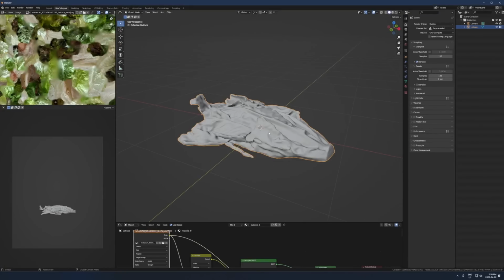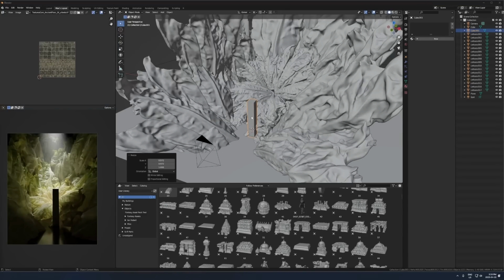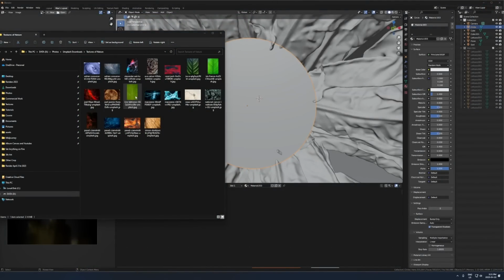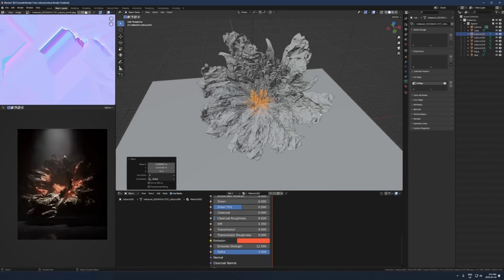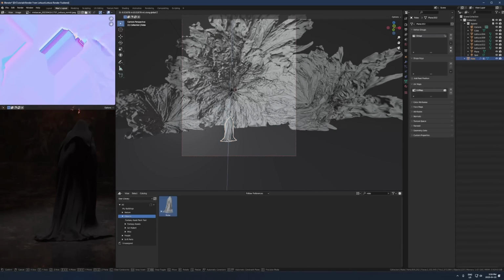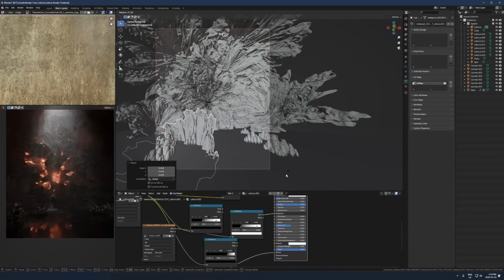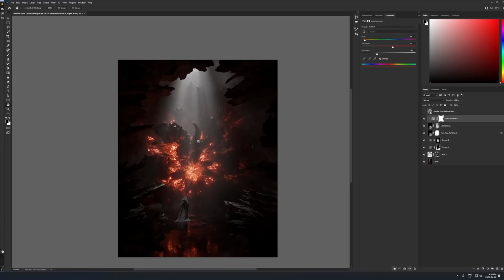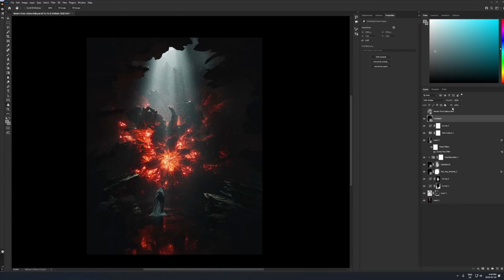Making a Render From a Piece of Lettuce